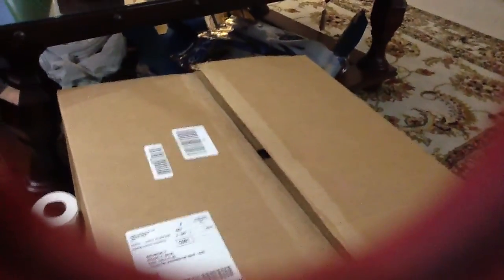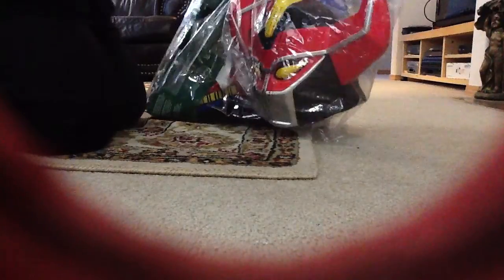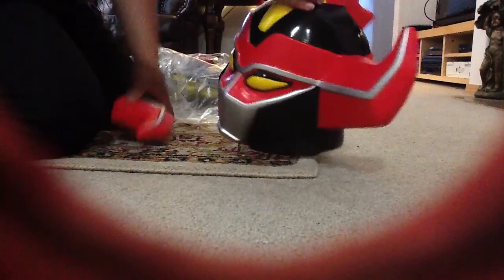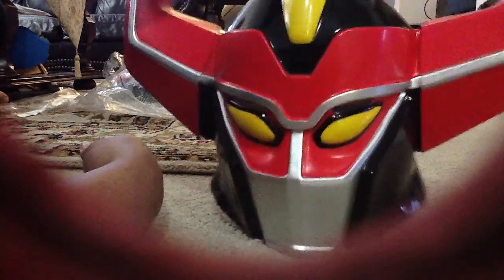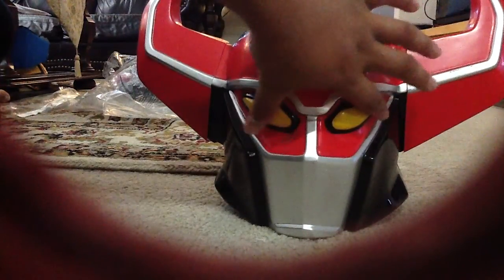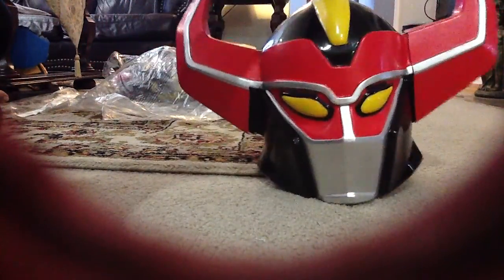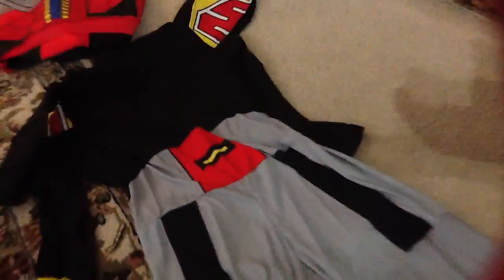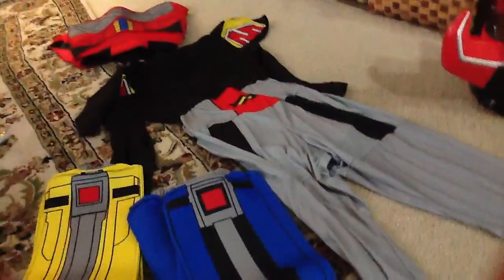Megazord Costume Review of pieces